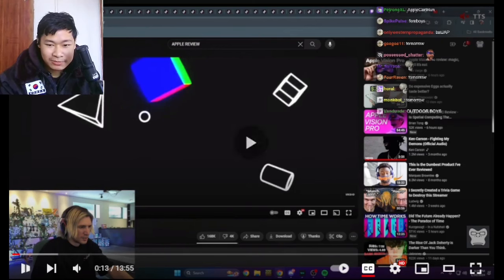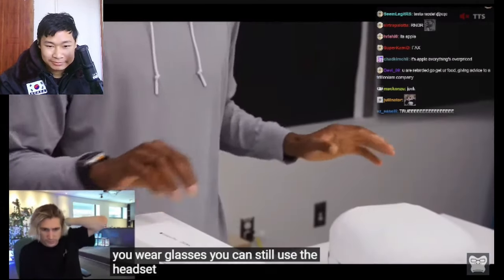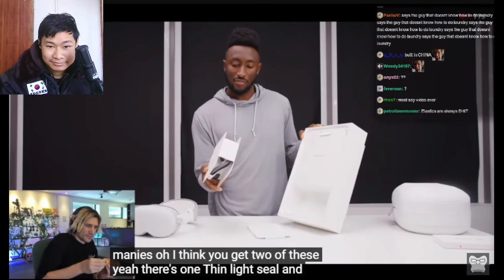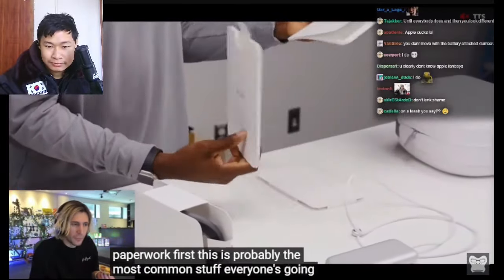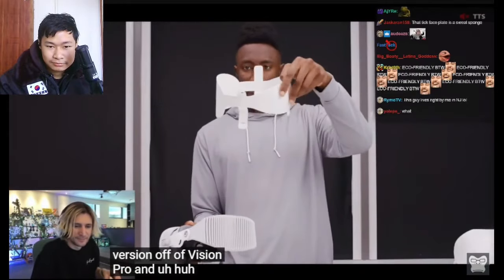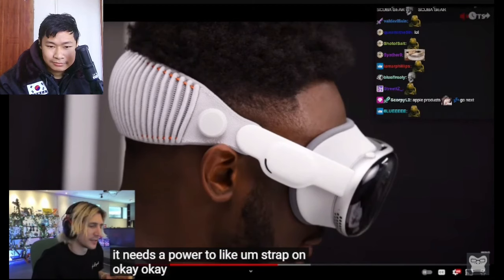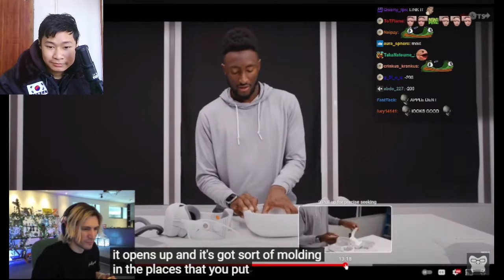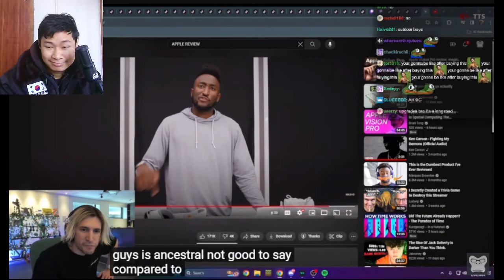Apple Vision Pro is Trash! | REACTION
huh?